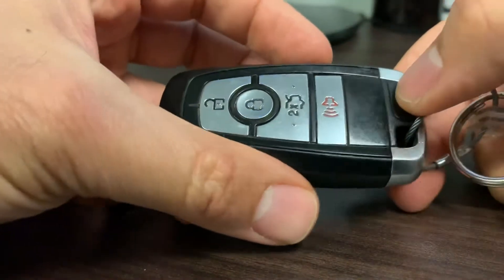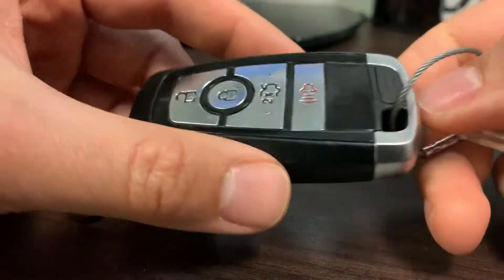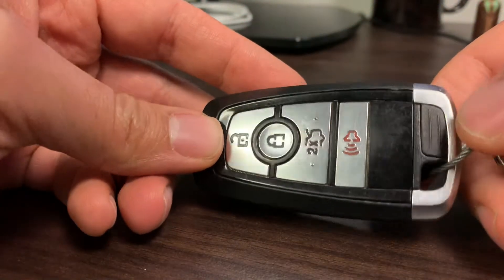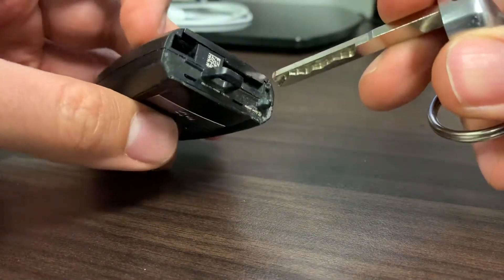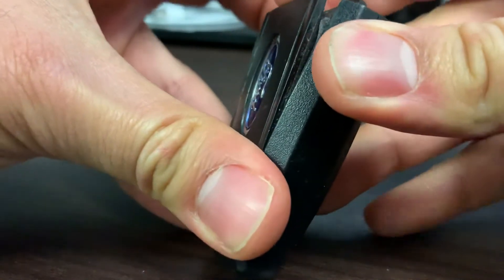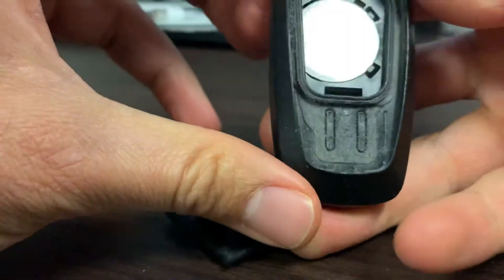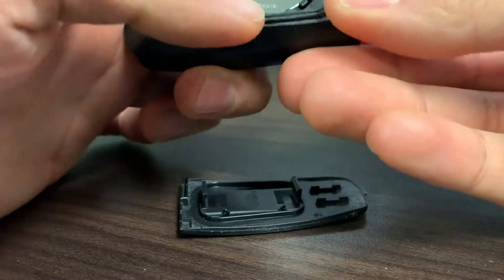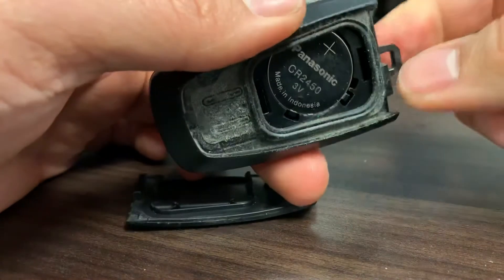Ford Fusion Hybrid Key Fob Battery Replacement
Replacing the battery in a Ford Fusion Key Fob